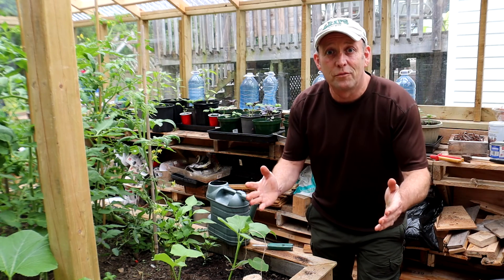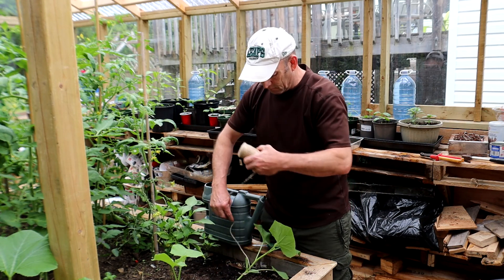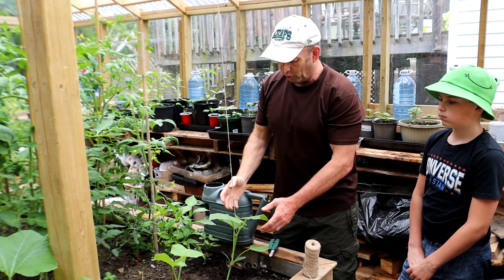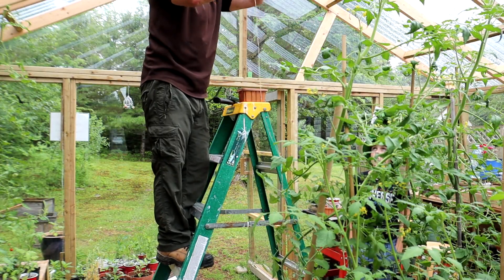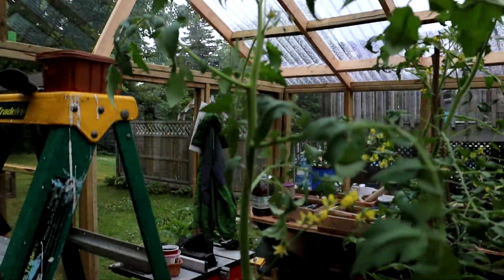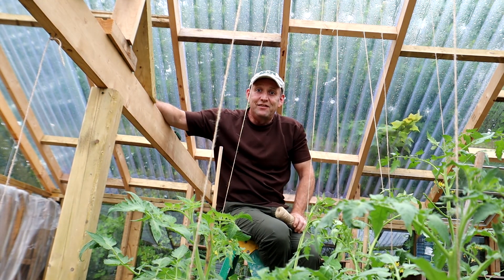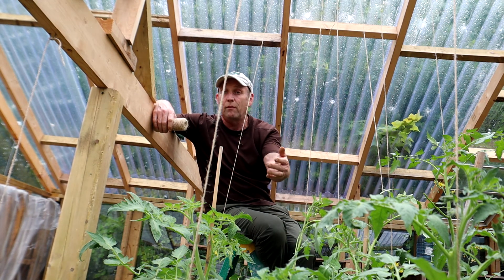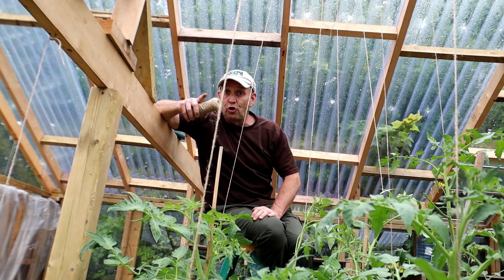My Tomatoes are Out of Control - String 'em Up!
My tomatoes in the greenhouse have grown fantastically over the last few weeks, they have grown so well they have outgrown the canes that were keeping them upright and tidy. So, it is time to "string 'em up'! I am going to tie some string to the base and hopefully tie them into the beams of my greenhouse, which could be a bit tricky as it's quite high. Join me and my trusty sidekick Ethan, as we try to bring some order to my out of control tomatoes.